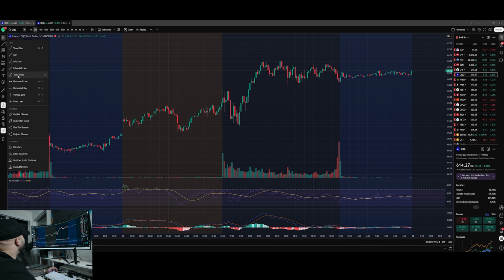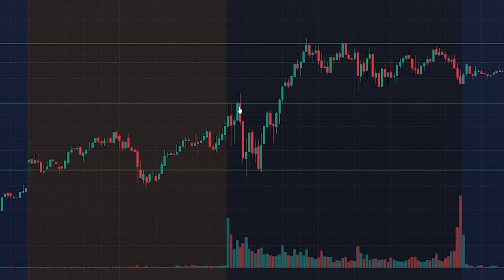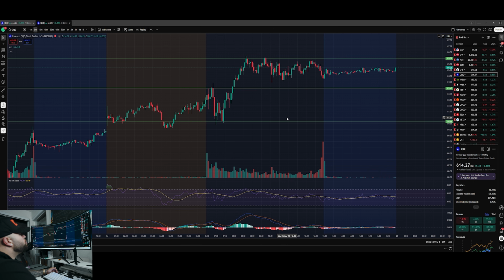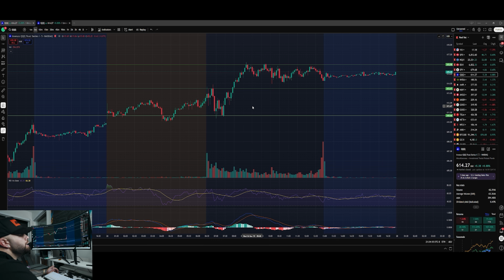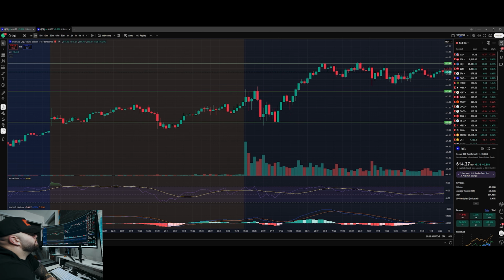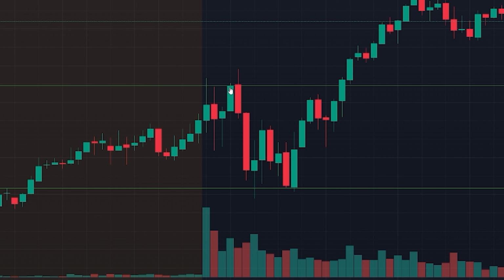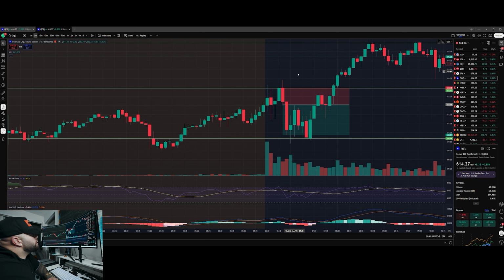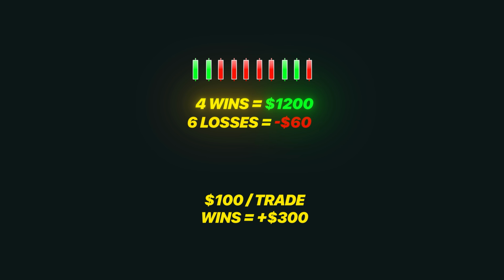If I Had to Start Trading with $0 in 2026… I’d Do THIS First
If I had to restart my entire trading journey from $0 today, this is exactly what I would do.

No hype.
No gambling.
No guessing.

Just a simple, repeatable system built around structure, risk management, and emotional control — the three things that actually decide whether you win or lose long-term.

In this video I walk you through:
• How trading really works (price = human behavior)
• My exact beginner chart setup
• How I find high-probability entries
• How to practice with $0 risk using paper trading
• Why most traders fail even with “good strategies”
• The simple math that makes bad traders profitable
• My personal 30-day beginner challenge
• How to journal, control emotions, and build discipline

This is the guide I wish I had when I started.

I didn’t lose money because I was dumb —
I lost money because I had no structure, no rules, and no real-time feedback.

That’s exactly why I built Mind Over Market.

What Makes Mind Over Market Different:

This is not just a course you watch and disappear.

Inside the program, I:

• Trade live every market day inside a private community
• Let you watch every setup form in real time
• Explain why I enter, why I pass, and how I manage risk
• Answer questions live in while we trade and learn the market

You’re not learning from hindsight.
You’re learning in real market conditions.

The Only Thing I Ask From You:

If you’re serious about learning:
• Practice daily
• Journal every trade
• Control your emotions
• Stop gambling
• Start treating this like a real skill

If you’re not willing to commit to that — this isn’t for you.
And that’s completely fine.

0:00 – How I’d Start Trading From $0
0:20 – My Exact Beginner Trading Tools
1:02 – How Price & Volatility Really Work
1:45 – Support & Resistance Explained
3:20 – My High-Probability Trading Strategy
7:24 – Real Trade Breakdown (Live Example)
10:37 – Risk Management & Trading Psychology
12:50 – How to Practice With $0 Using Paper Trading
14:07 – The 30-Day Trading Challenge
16:11 – Inside the Mind Over Market Program